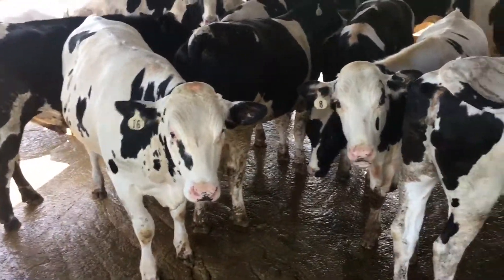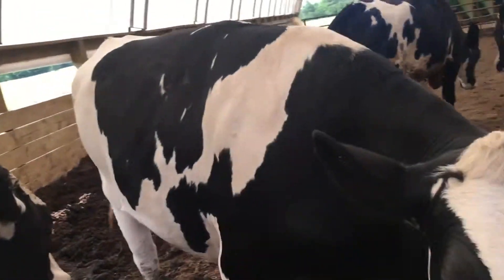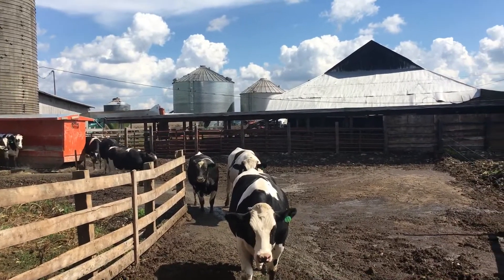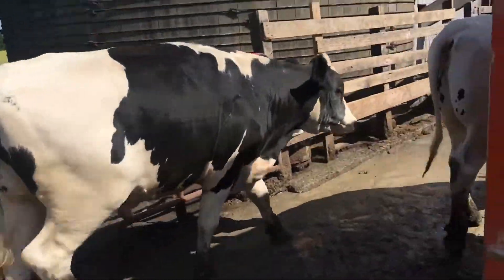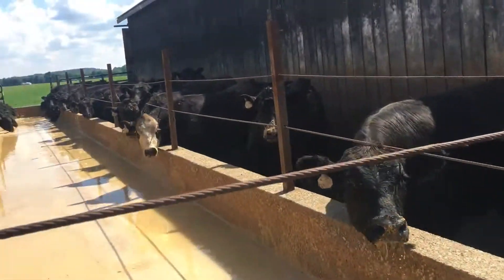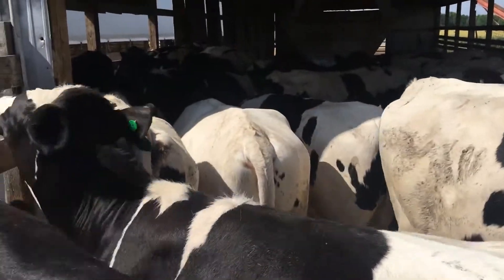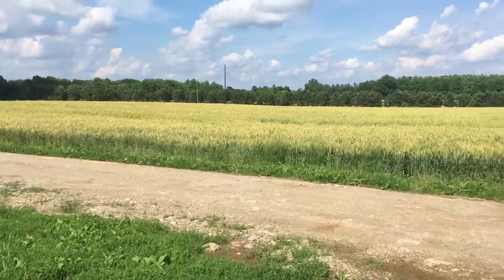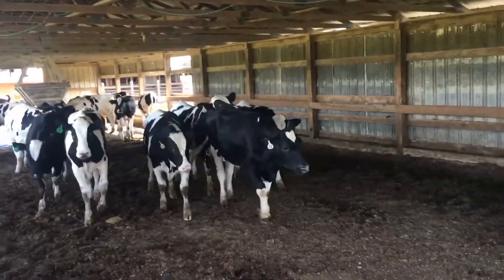Raising and Feeding Holstein Cows on a Small Dairy Farm in the United States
What you'll see in this video is a small dairy farm in the United States that raises and feeds Holstein cows. The cows are kept on pastures, and they are fed hay, straw, and fresh green grass. They're milked twice a day, and the milk is processed into cheese, yogurt, ice cream, butter, and other products. This video will teach you about the basics of raising cows on a small dairy farm in the United States.